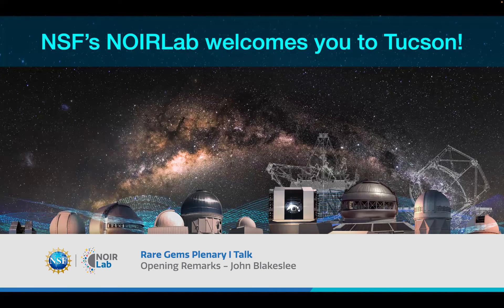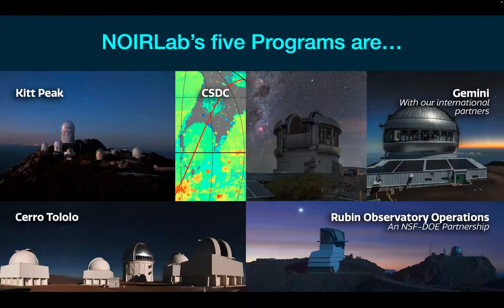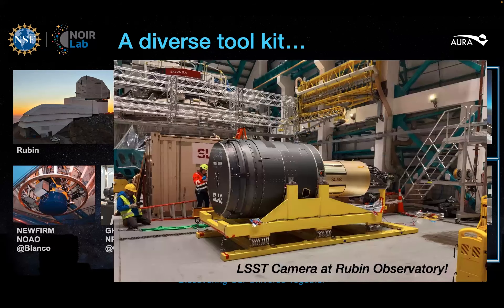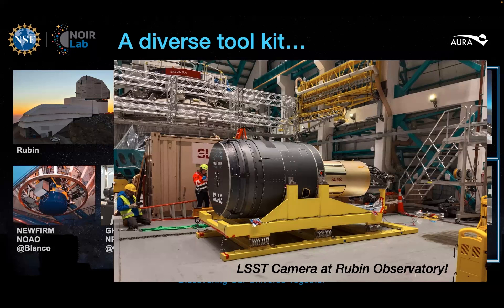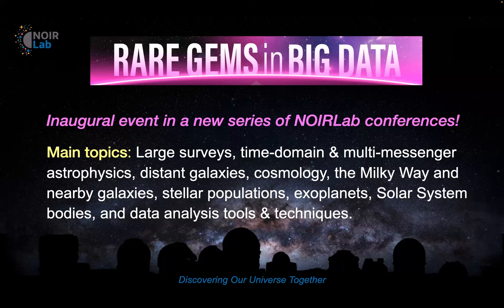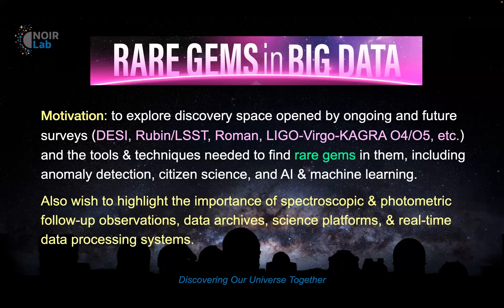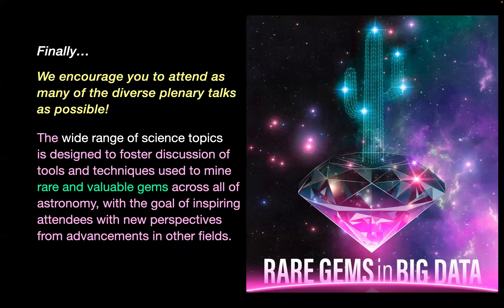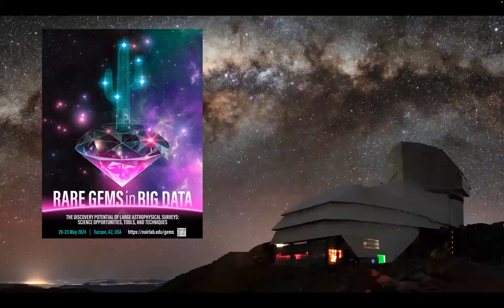Opening Remarks - Rare Gems